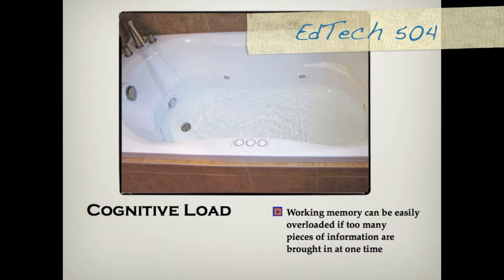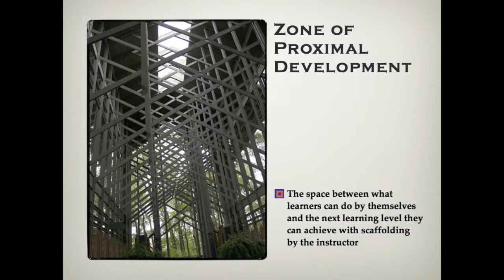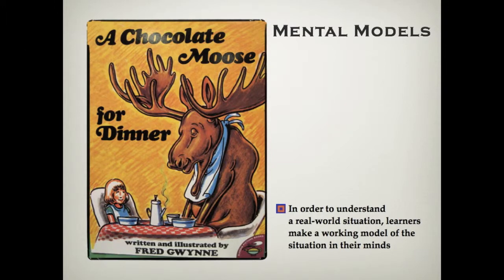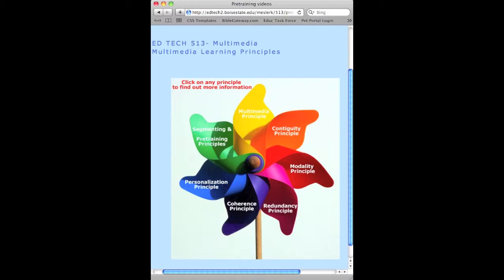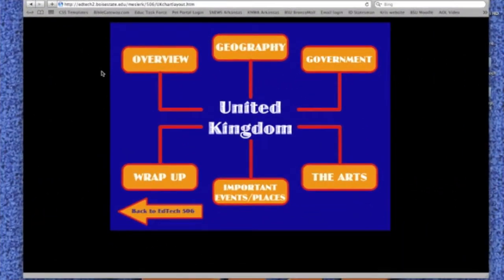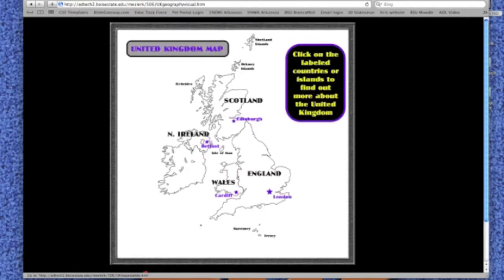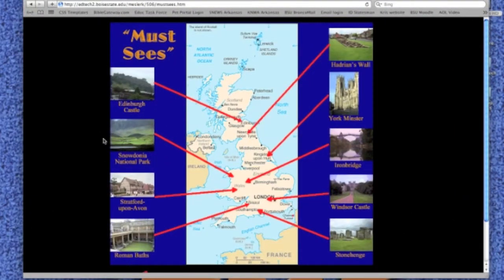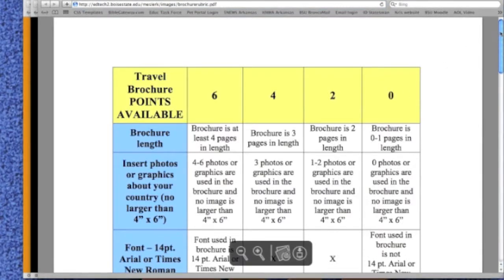Reflection Video HD 720p